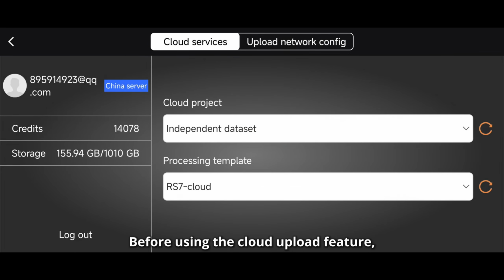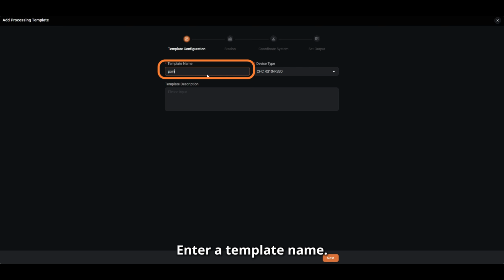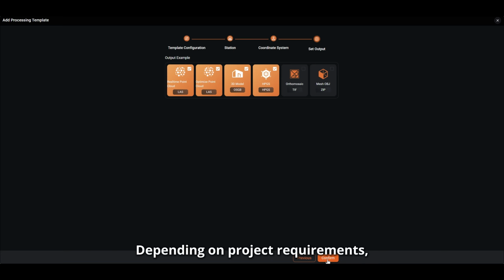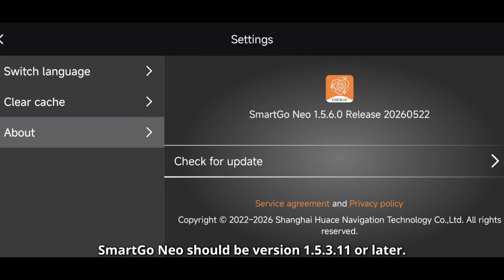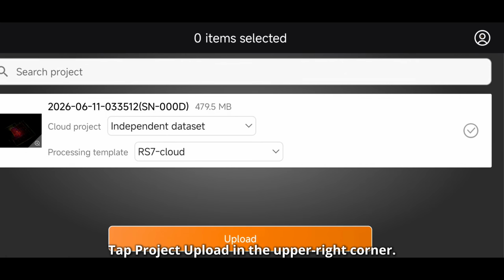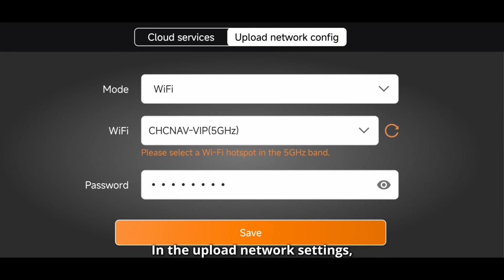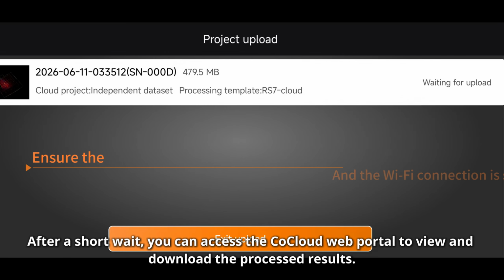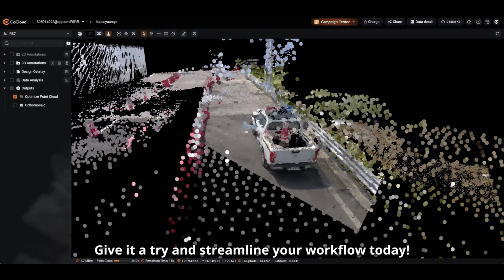RS7 | One-Click Data Upload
Looking for a more efficient way to process your RS7 data?

With CoCloud, you can upload projects directly from your device and generate deliverables in the cloud—without tying up your local workstation with heavy processing tasks.

In this tutorial, you'll learn how to set up and use the RS7 cloud processing workflow from start to finish.

 What you'll learn:
✔ Create and manage processing templates in CoCloud
✔ Configure coordinate systems and output settings
✔ Set up cloud upload in SmartGo Neo
✔ Connect RS7 to a Wi-Fi network
✔ Upload projects directly from the device
✔ Generate point clouds,  and 3D models in the cloud
✔ Access and download processed results through the CoCloud web portal

By shifting processing to the cloud, you can keep working on other projects while your data is being processed in the background. The result is a smoother workflow, reduced downtime, and faster access to deliverables.

Whether you're working in surveying, engineering, construction, or reality capture, cloud-based processing helps simplify data management and accelerate project turnaround.

Watch the full tutorial and discover how RS7 and CoCloud can help you move from field data to deliverables faster：